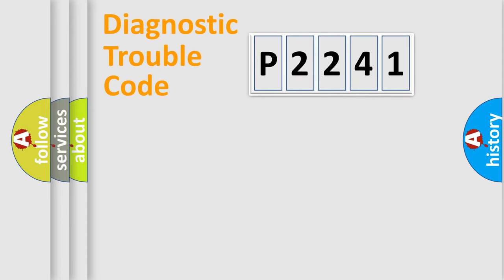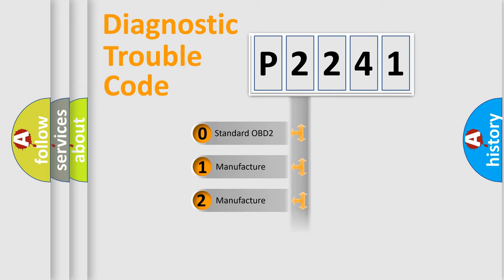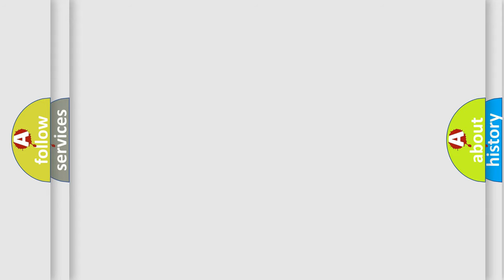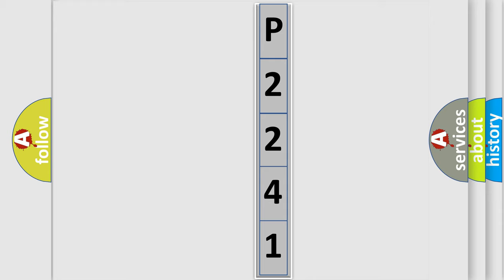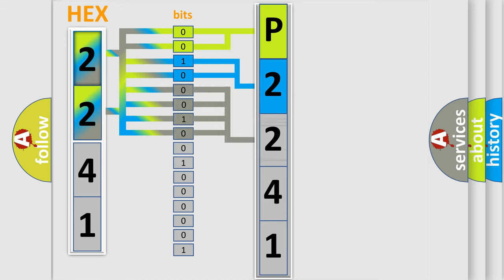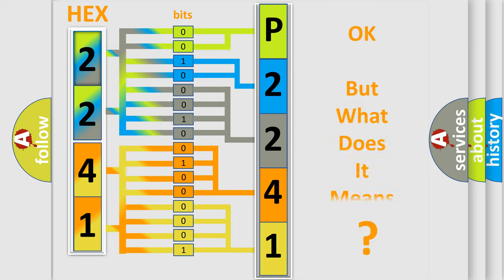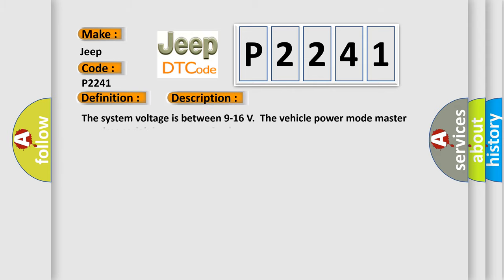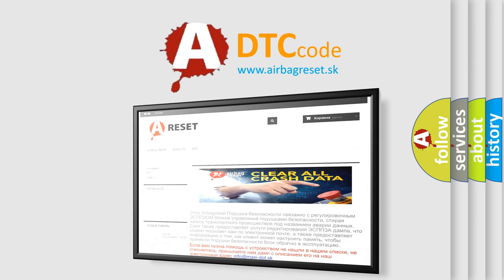DTC Jeep P2241 Short Explanation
Contents:
0:21 Basic DTC analysis according to OBD2 protocol standard.
1:48 Insight into programming
2:58 A diagnostically understandable description of the Diagnostic Trouble Code
3:05 Basic error definition

Make
Jeep
Code
P2241
Definition
Lost Communications With Inflatable Restraint Sensing and Diagnostic Module
Description